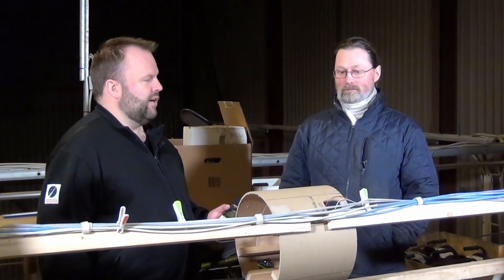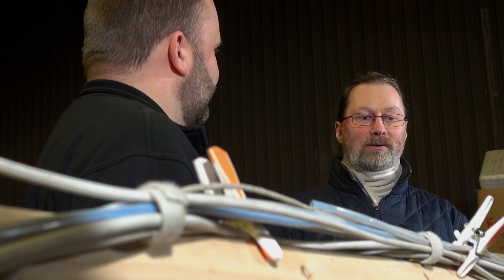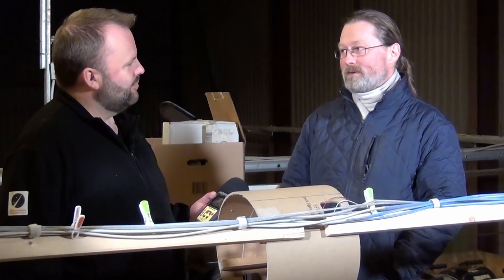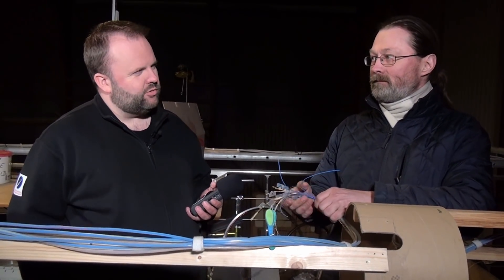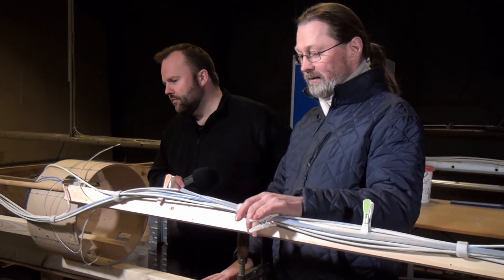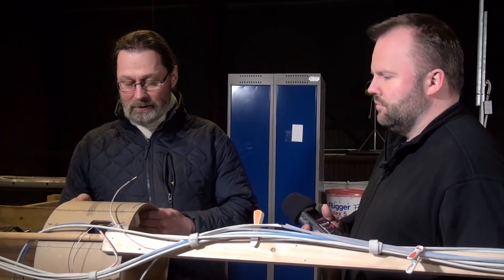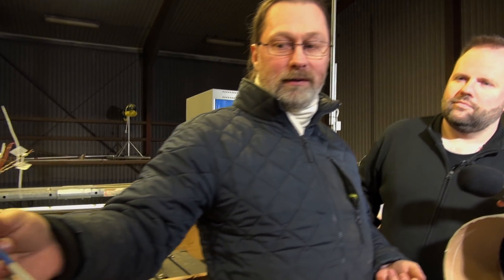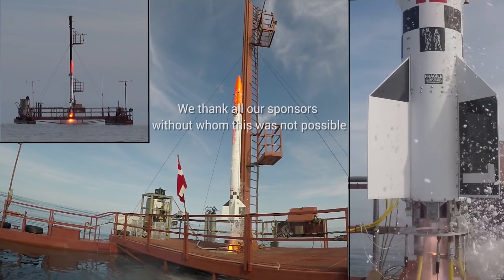2017-05-04 Current Affairs - The main cable harness for Nexø II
This vlog describes the main cable harness of the Nexø II. The harness is the interconnect between the various electronic subsystems, and also connects each subsystem to its various sensors and actuators.